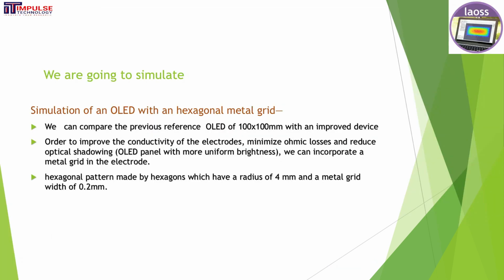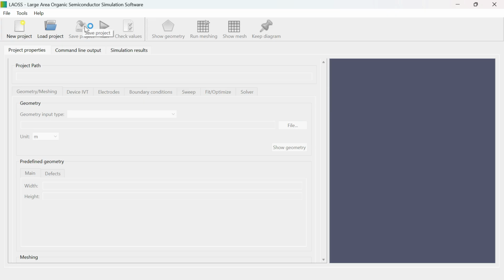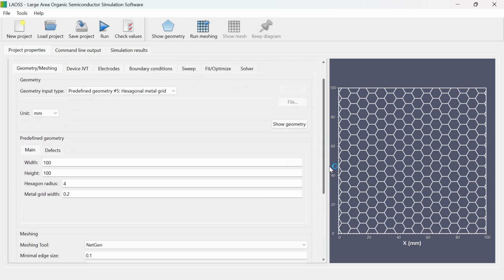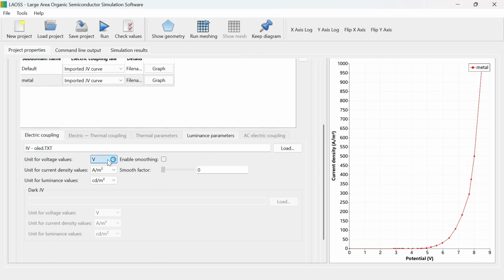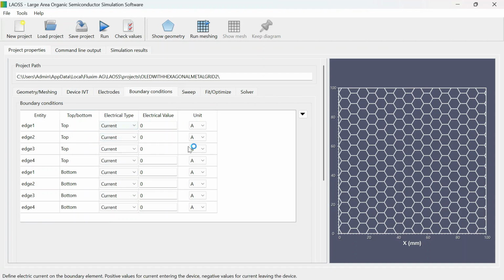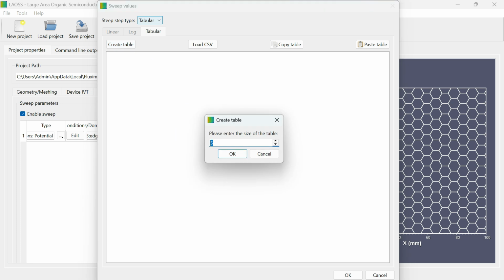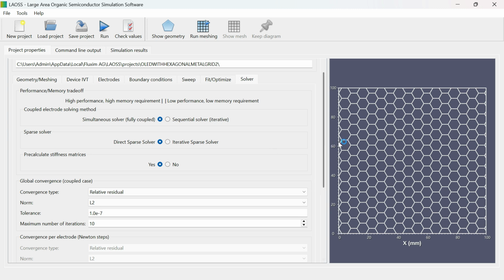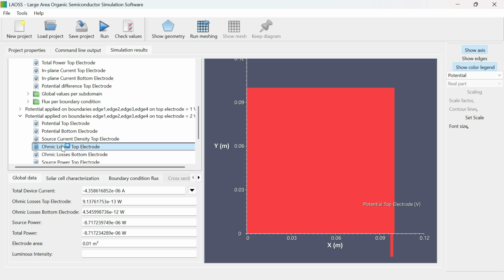Simulation Of Oled With Hexagonal Metal Grid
Hello viewers,
I am Sahil Verma an Application Engineer from Impulse technology in this video I explained about  Laoss software tool and their uses  also  you learn about  Oled Simulation with hexagonal metal grid
      FluximAg
        Oled